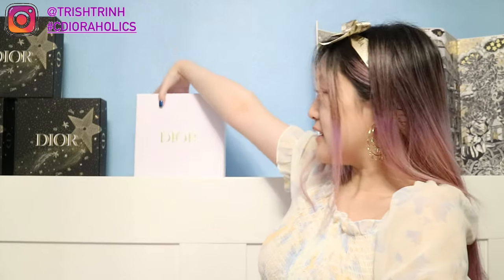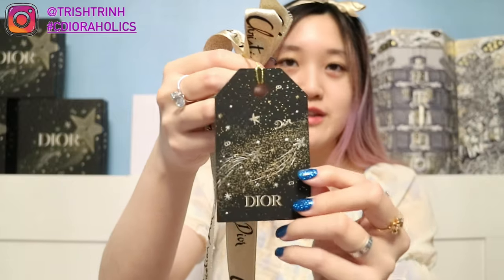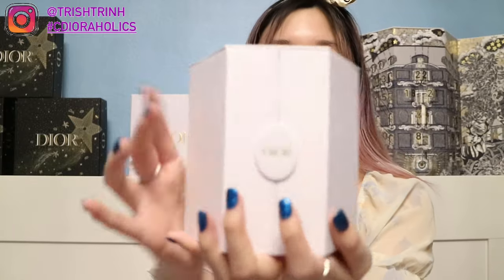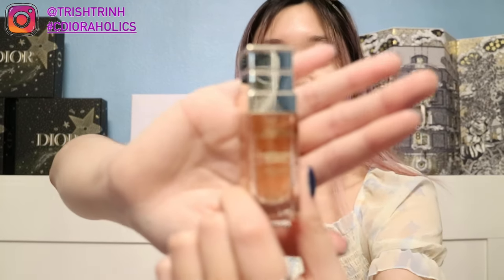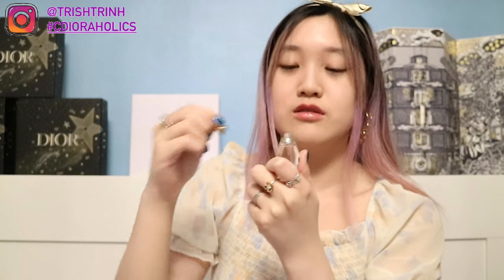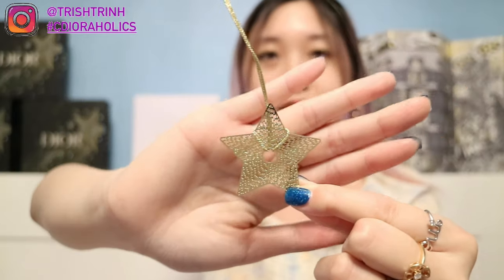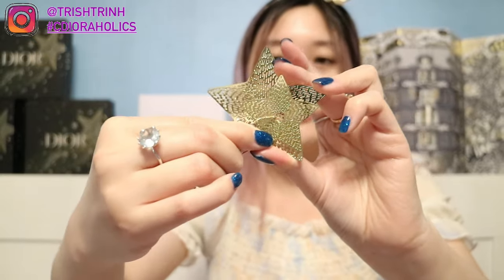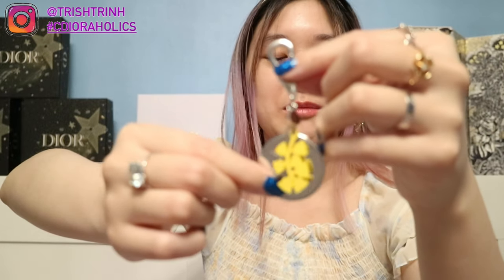Dior Beauty Unboxing Haul // Christmas Gift Under $100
Shops my favorite Dior products/items:
Lip Products